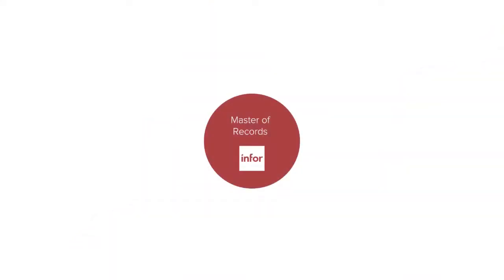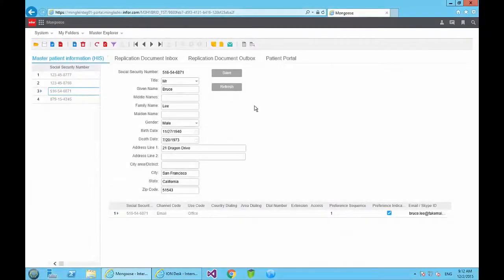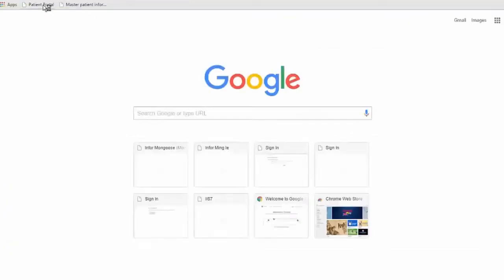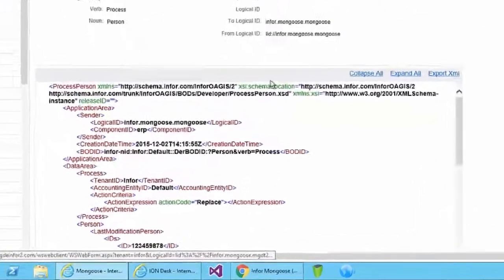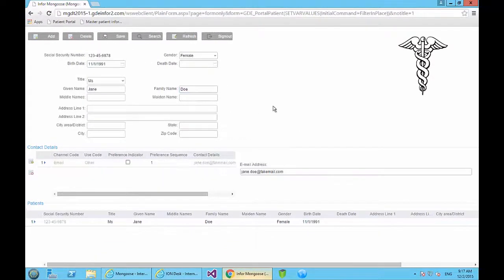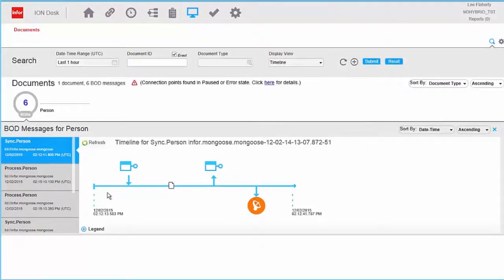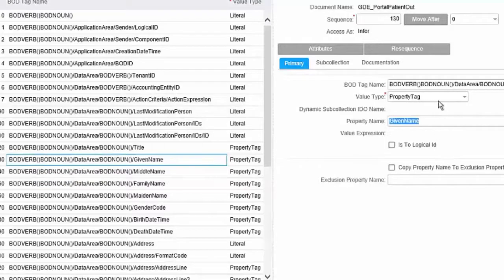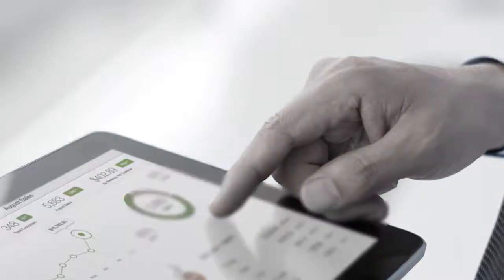Replication via ION in Infor Mongoose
Learn about replicating data via the Infor ION integration platform in Mongoose.